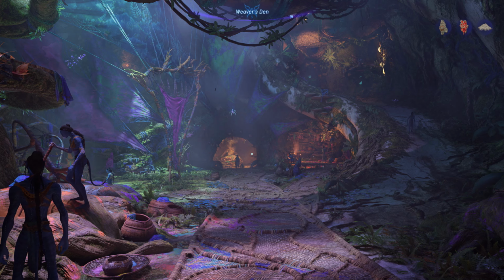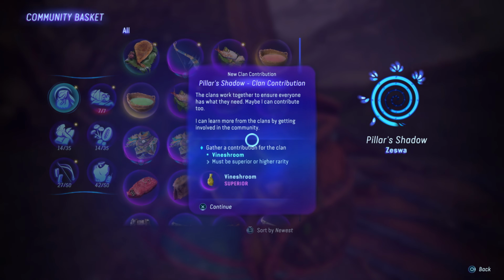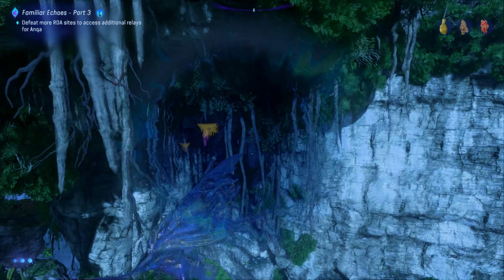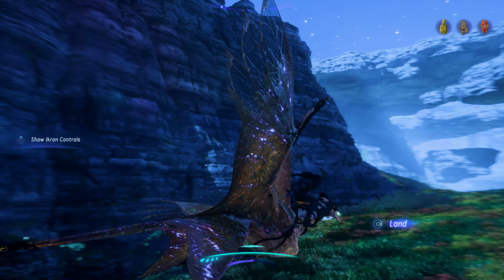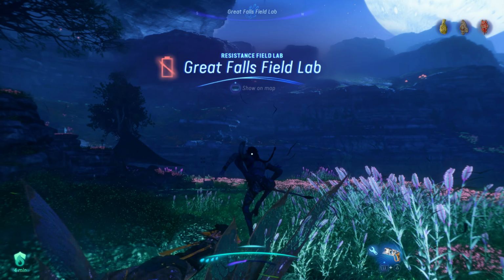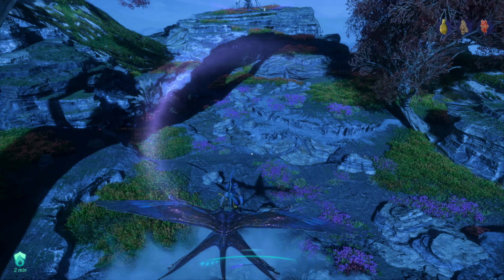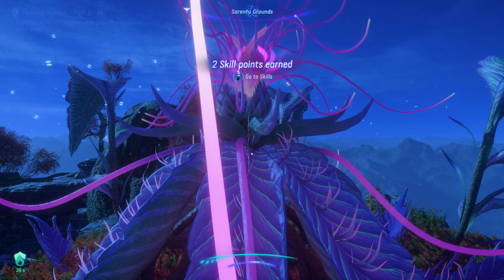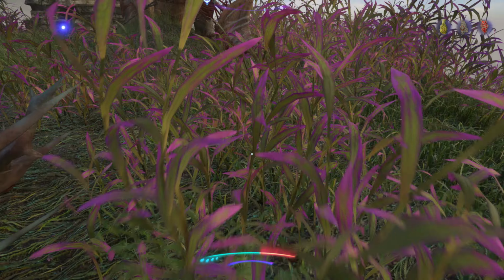Avatar: Frontiers of Pandora - 100% Walkthrough Part 90 – Pillars Shadow Clan Contribution (High)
In Part 90 of our Avatar: Frontiers of Pandora 100% Walkthrough we complete the quest, Pillars Shadow Clan Contribution. Recorded on PS5 in 4K 60FPS. Played on High Difficulty.

Thanks for checking out my Avatar: Frontiers of Pandora 100% Walkthrough!